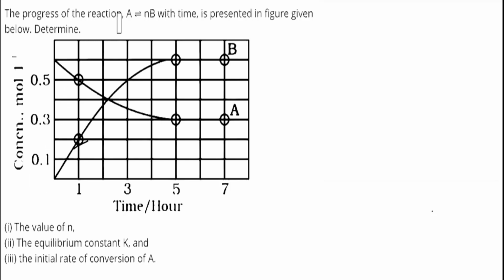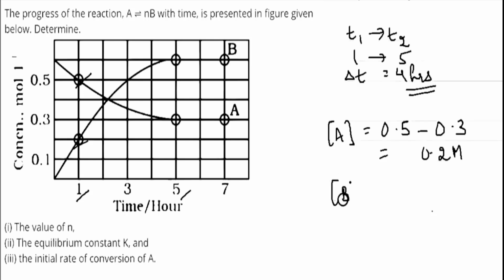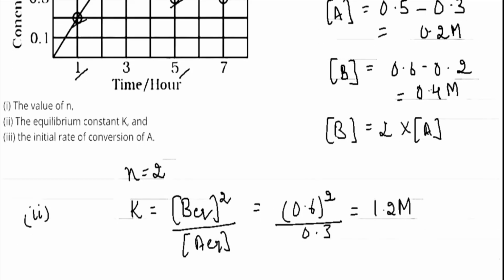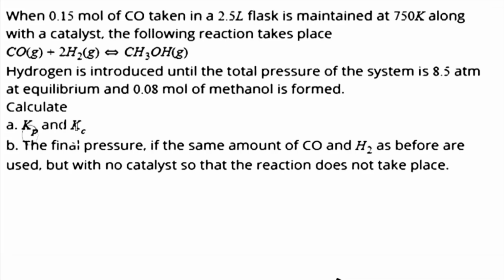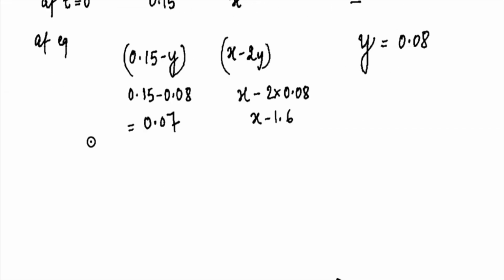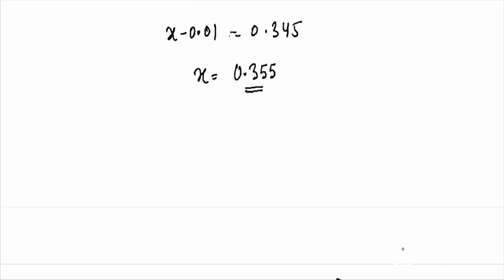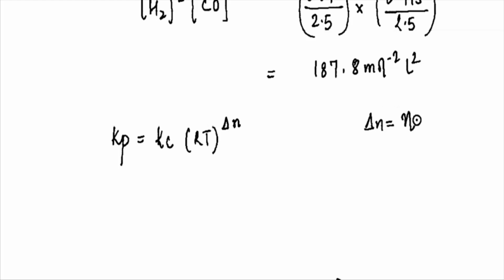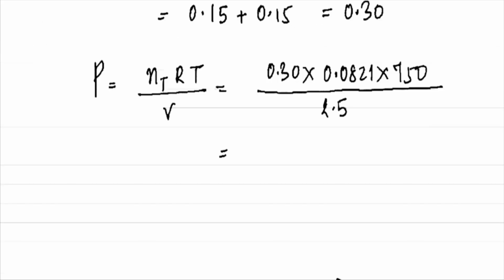Chemical and Ionic Equilibrium {PART 31} Previous years JEE questions for complete Chapter